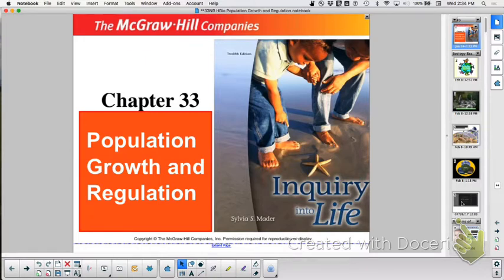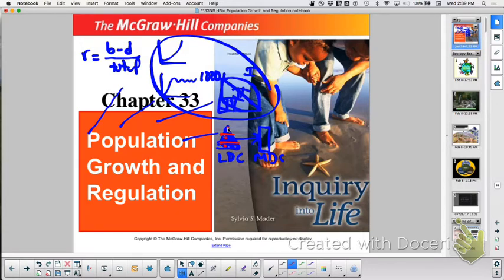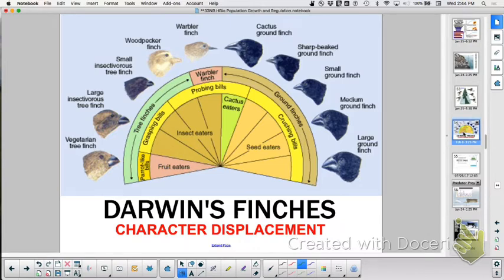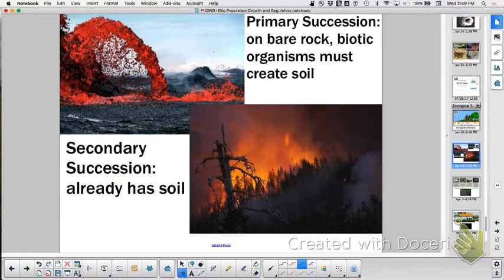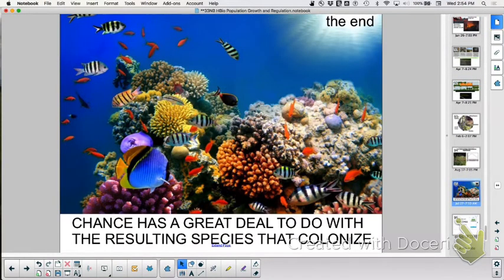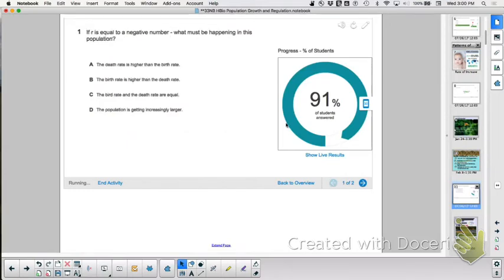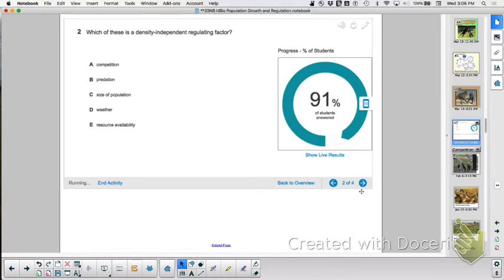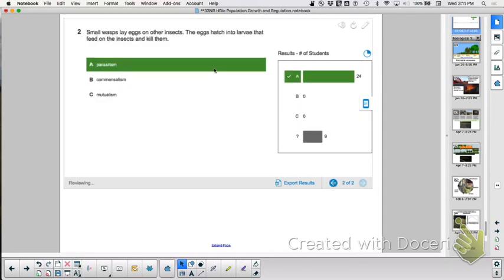HBio Ch 33 Review 2019 Population Growth & Regulation